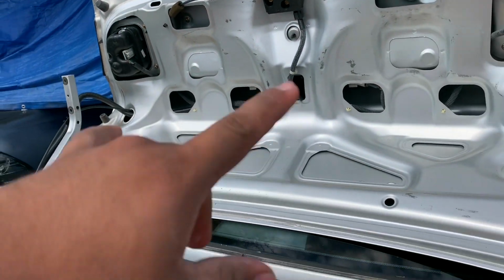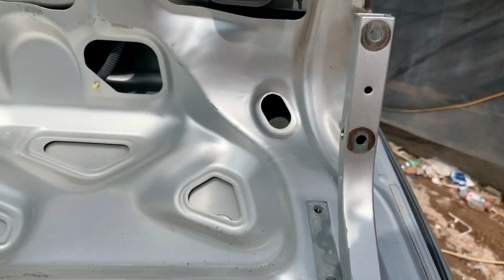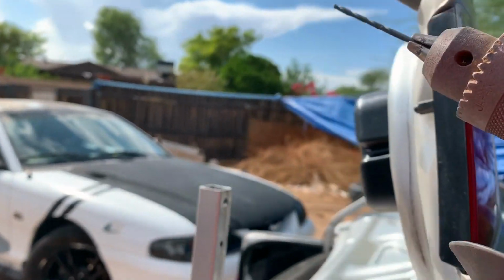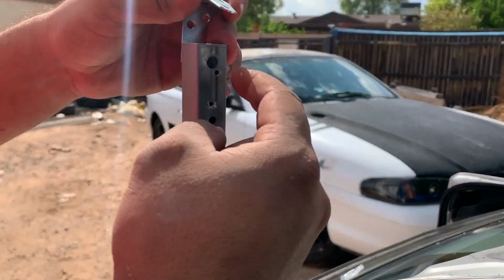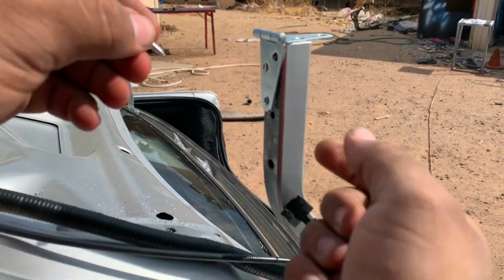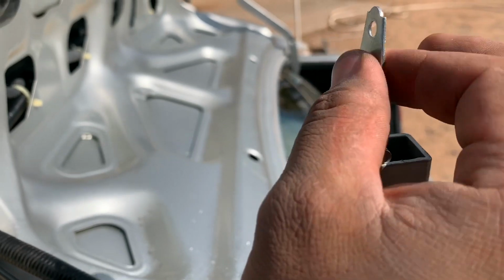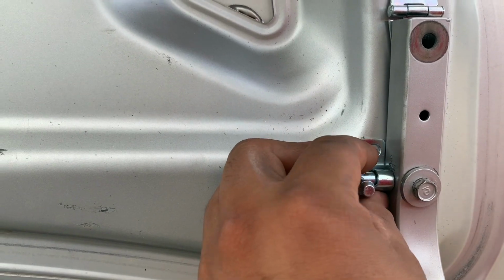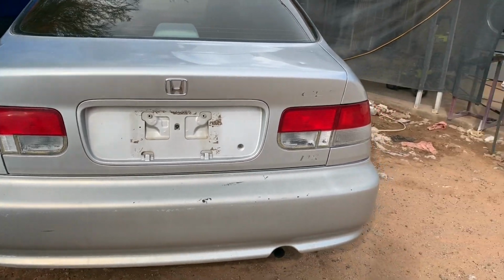$300 Honda Civic Project MODDING THE TRUNK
WASSUP 360 CREW this is the $300
honda civic project .  today we are molding the trunk
Ithey going to be a lot of D.I.Y project with this build
also we are doing never done before rustoleum  camo paint job..